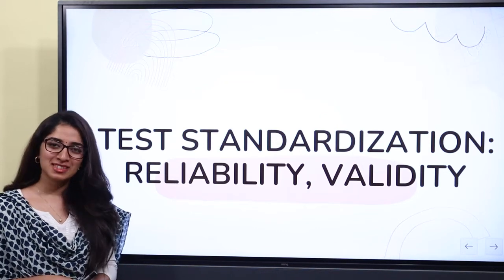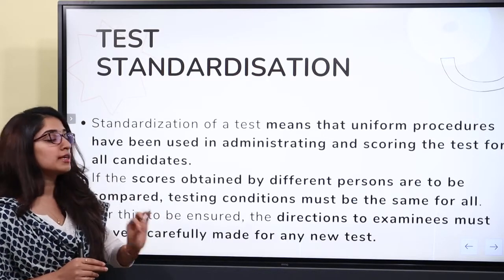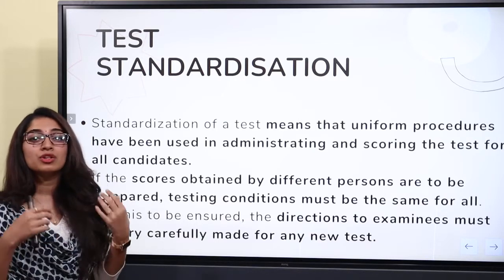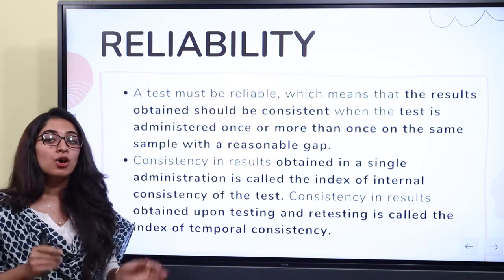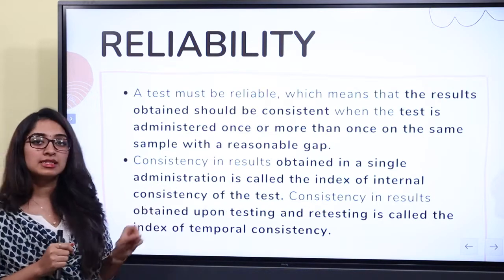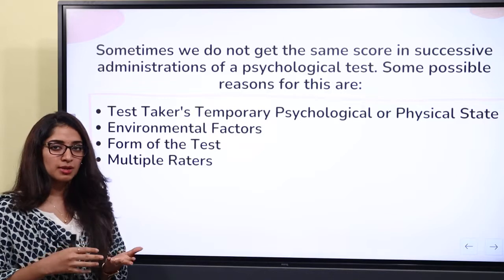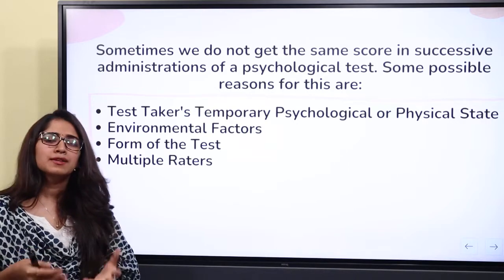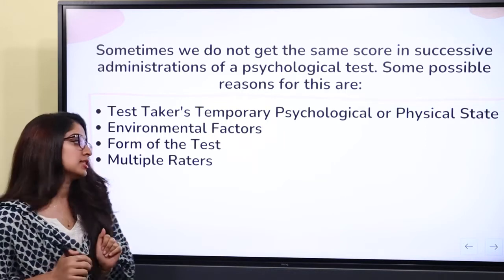NTA UGC NET | Psychology | Test Standardization: Reliability & Validity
Join iPlus Today!

Free UGC NET Study Tips & Updates ലഭിക്കാൻ ഇപ്പോൾ തന്നെ iPlus Free WhatsApp Community ൽ Join ചെയ്യൂ.

UGC NET Online Coaching Class Details